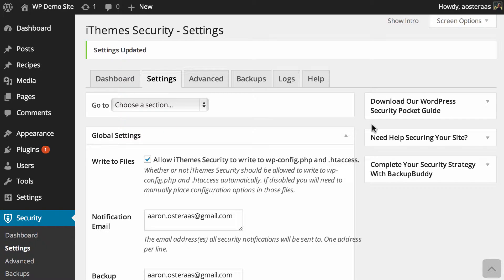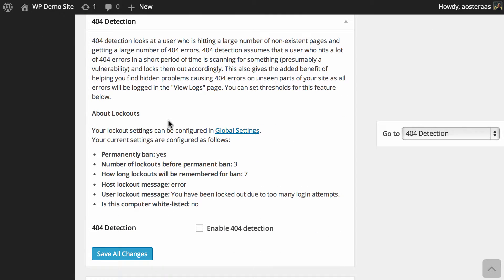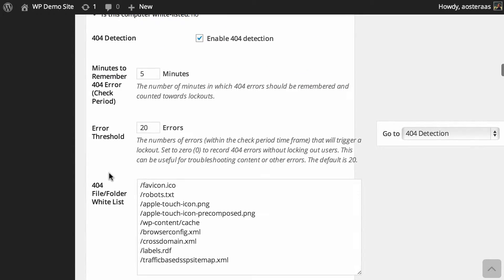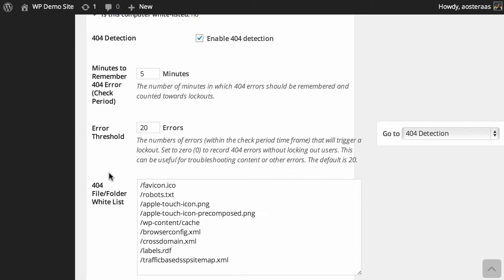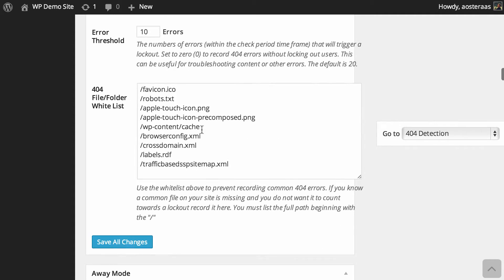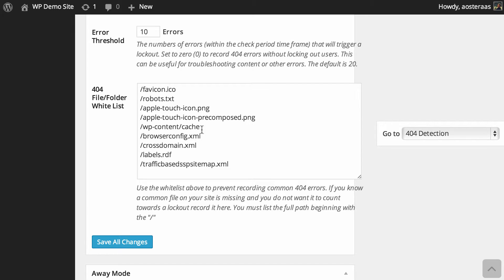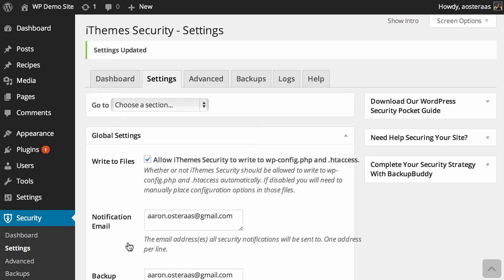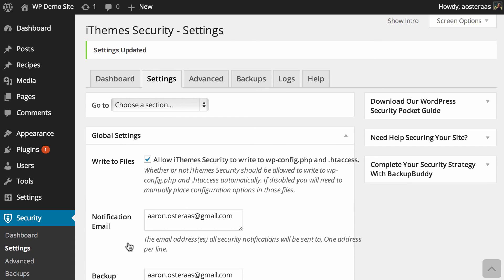iThemes Security for WordPress: 404 Detection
In this video we'll walk you through 404 Detection in iThemes Security, to help put a stop to people trying to find vulnerabilities in your website.